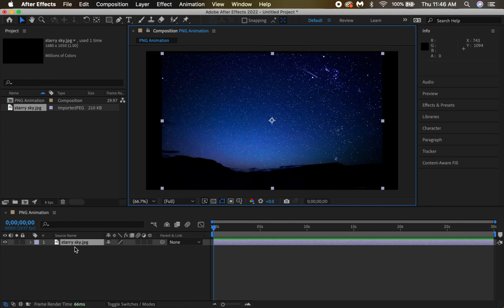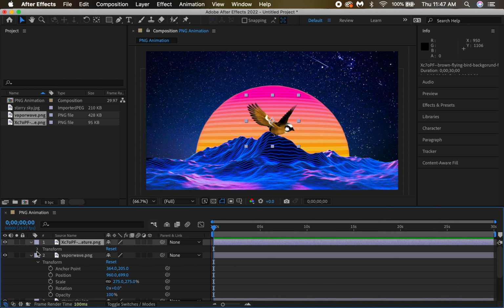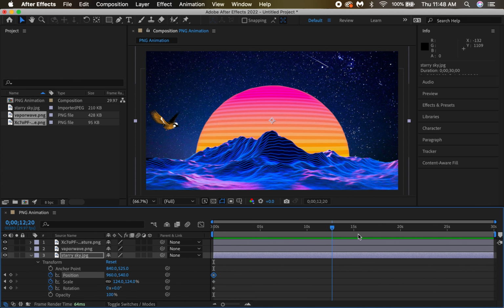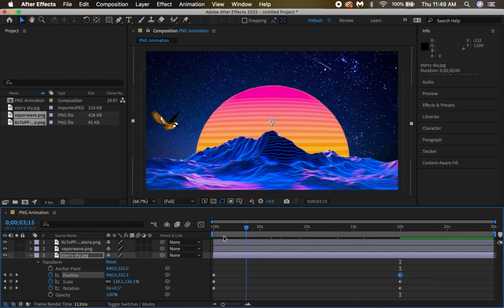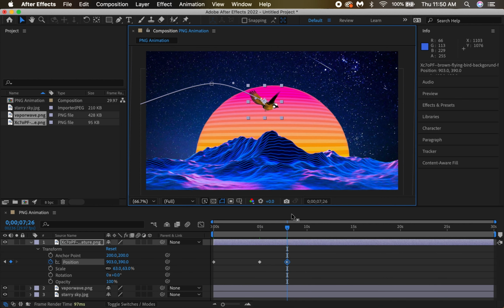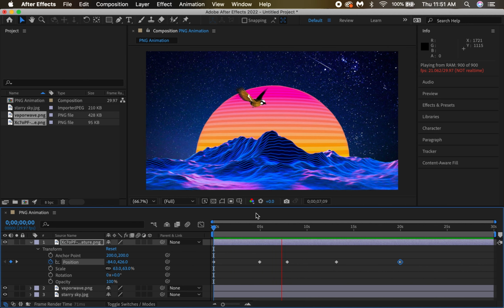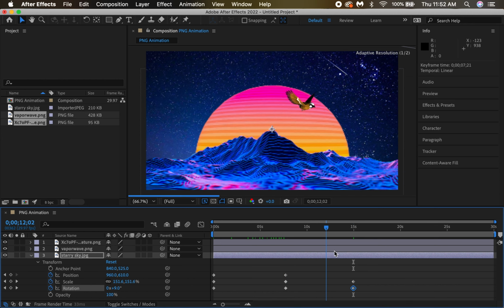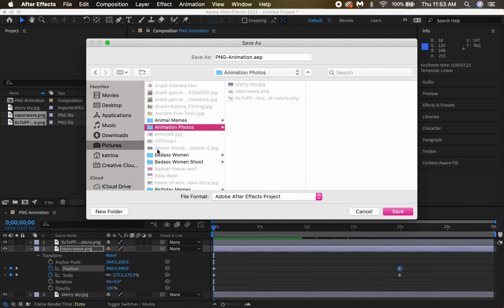Getting Started Animating PNGs in After Effects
In this video, I show you how to get started animating pngs in Adobe After Effects